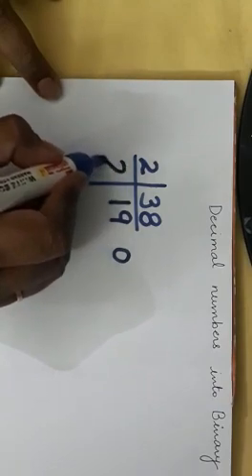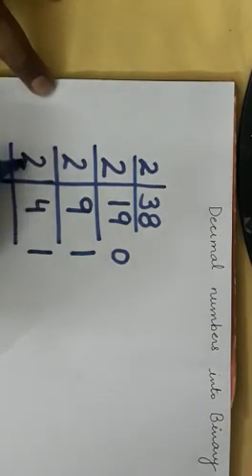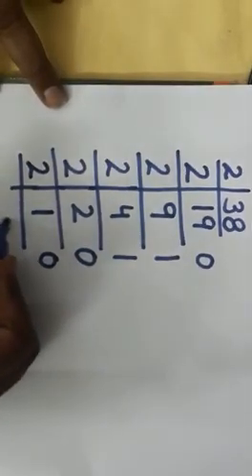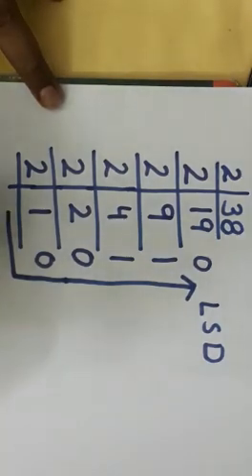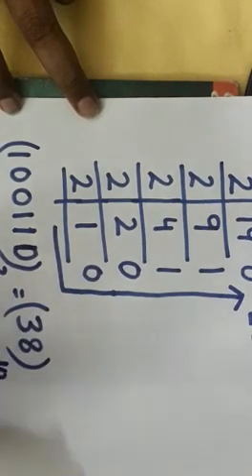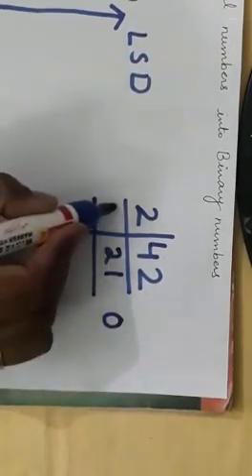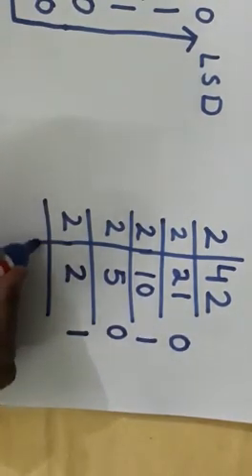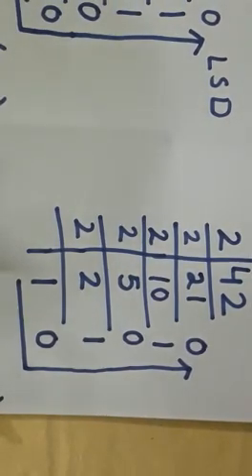Number System(3)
Class 7
For beginners